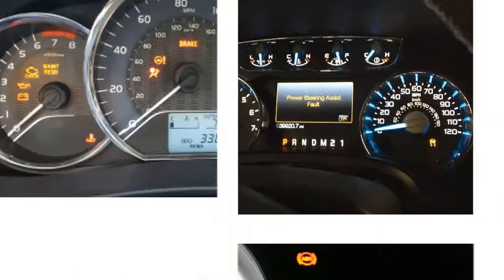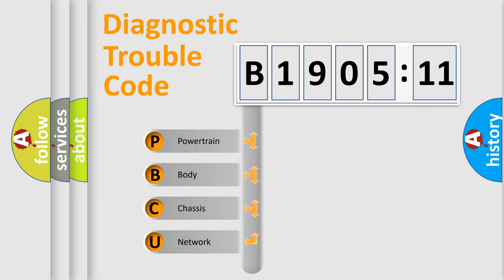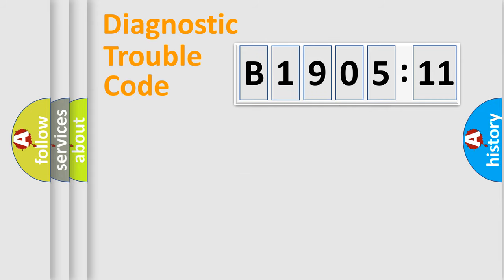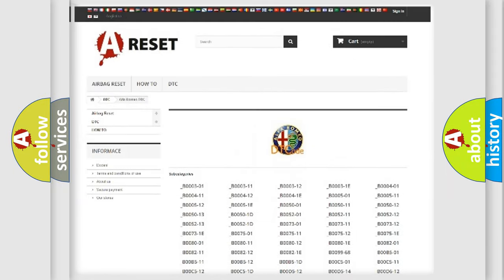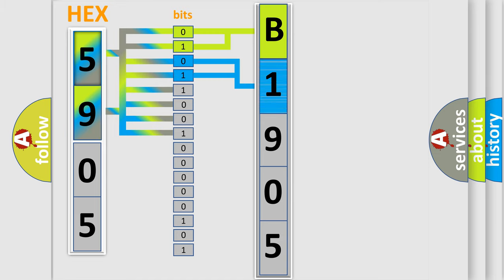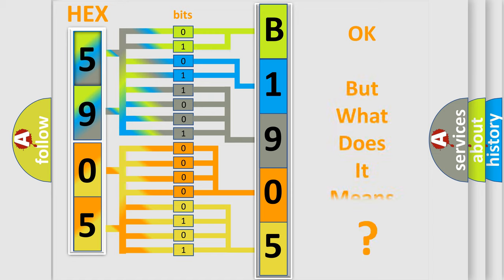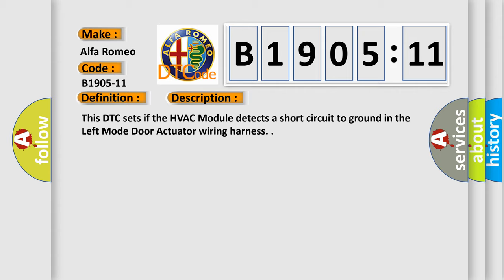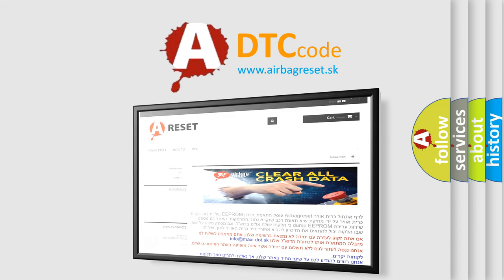DTC Alfa-Romeo B1905-11 Short Explanation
Contents:
0:21 Basic DTC analysis according to OBD2 protocol standard.
1:48 Insight into programming
2:58 A diagnostically understandable description of the Diagnostic Trouble Code
3:05 Basic error definition

Make:
Alfa Romeo
Code:
B1905-11
Definition:
Distribution Vent Floor Left Motor Feedback - (S.C. To Gnd) Circuit Short To Ground
Description:
This DTC sets if the HVAC Module detects a short circuit to ground in the Left Mode Door Actuator wiring harness.